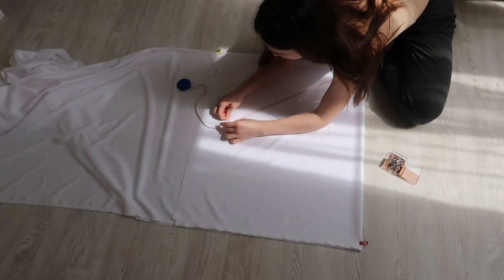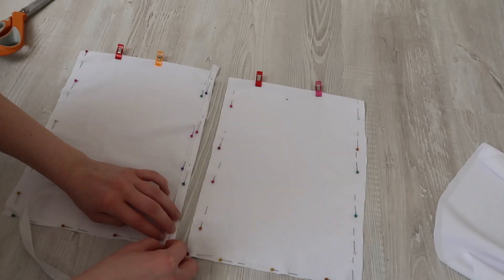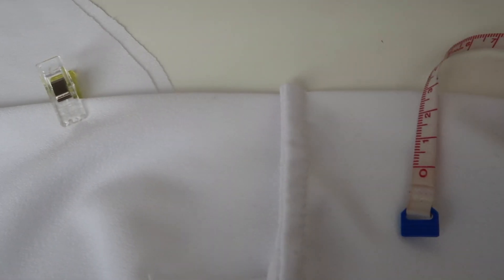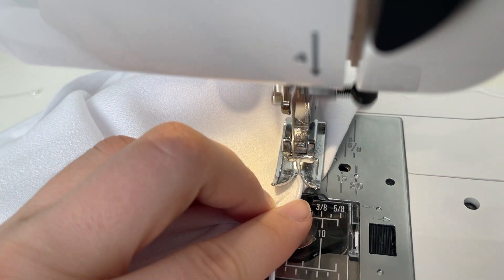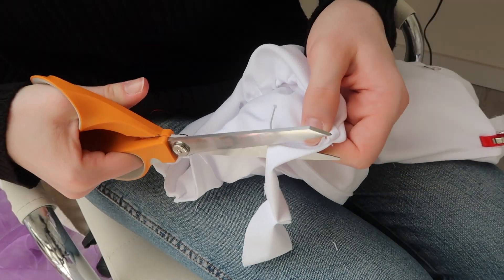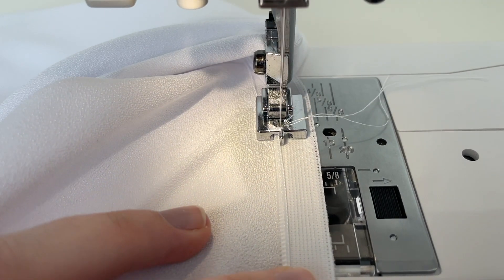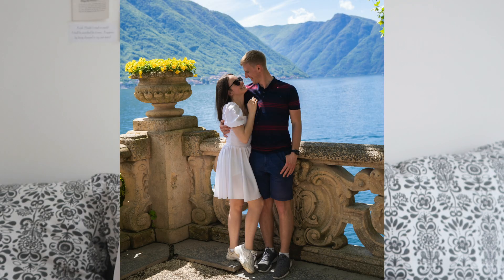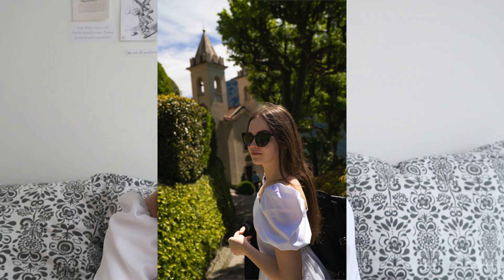I made my own engagement dress without knowing it | puff sleeve dress tutorial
Hello there! Today I wanted to share with you a very significant project of mine! A couple months back I made this dress for our anniversary trip to Milan/Como/Ibiza and ended up getting proposed to in it!

Late to Rise (Feat. yobbzsmokedoutphonk) by Your Friend, Ghost